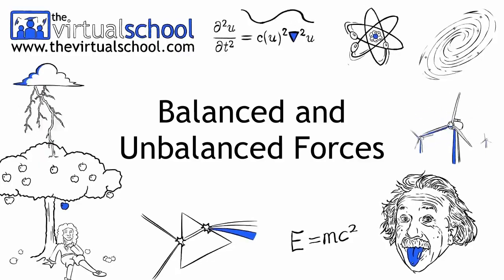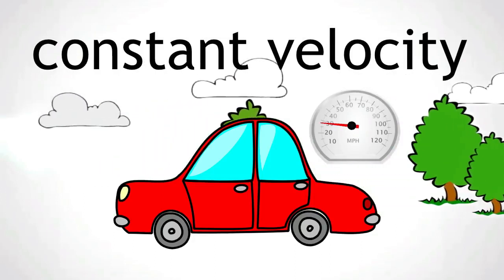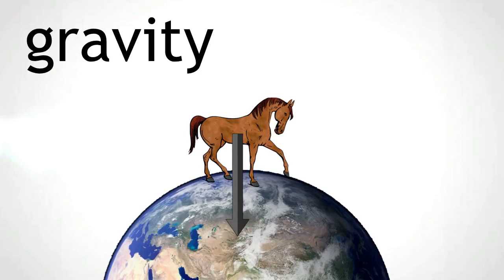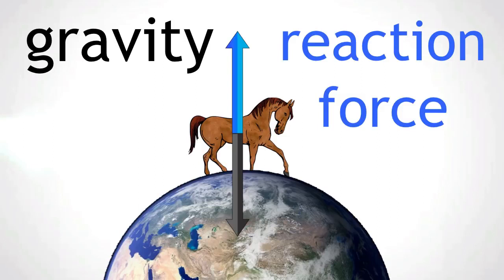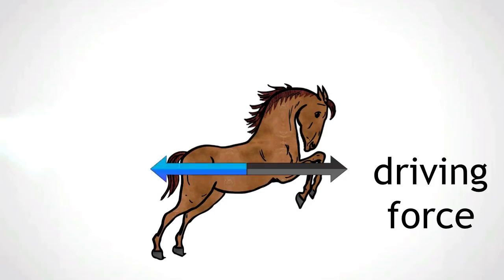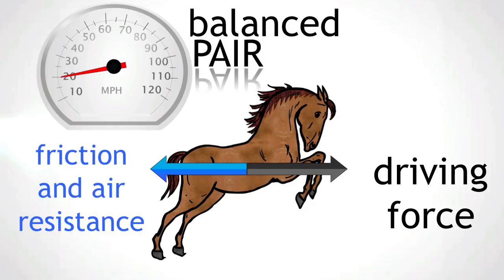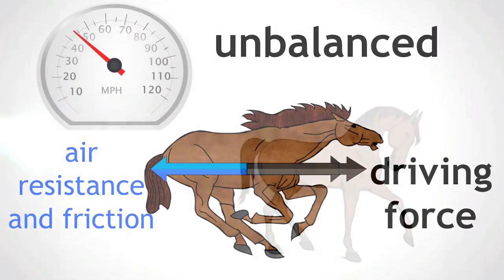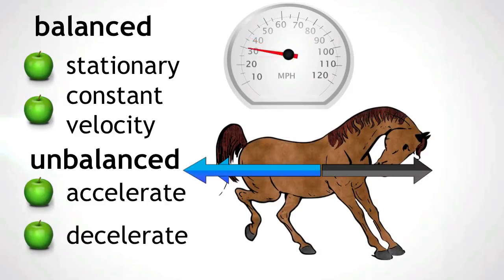Balanced & Unbalanced Forces | Forces & Motion | Physics | FuseSchool | Infozilla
How do we find out whether the forces acting on an object are balanced or unbalanced? Learn in this video from the "Forces and Motion" chapter of the Virtual School GCSE / K12 Physics.

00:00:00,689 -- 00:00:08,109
Balanced forces. The famous English

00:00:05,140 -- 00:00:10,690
scientist Sir Isaac Newton who lived

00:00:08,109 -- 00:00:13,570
between the 17th and 18th century

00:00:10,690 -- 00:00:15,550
devised three laws of motion. The first

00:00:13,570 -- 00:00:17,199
law states that if all the forces acting

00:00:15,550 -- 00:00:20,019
on an object are balanced,

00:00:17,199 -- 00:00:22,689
there will be no acceleration; meaning

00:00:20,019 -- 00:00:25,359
either constant velocity or the object

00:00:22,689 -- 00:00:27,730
remaining stationary but, what do we mean

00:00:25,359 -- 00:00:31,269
by balanced forces? Let's look at the

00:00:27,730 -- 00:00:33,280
example of a horse. The first force we

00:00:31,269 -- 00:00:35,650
will consider is the force of gravity,

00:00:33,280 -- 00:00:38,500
this acts towards the center of the

00:00:35,650 --00:00:41,770
earth the size of the force of gravity

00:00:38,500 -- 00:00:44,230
is the horses weight. An arrow is drawn

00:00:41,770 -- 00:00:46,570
downwards from the horse towards the

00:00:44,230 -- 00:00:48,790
center of the earth. If this were the

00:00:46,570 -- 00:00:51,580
only force acting on the horse it would

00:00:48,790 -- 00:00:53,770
sink into the ground as this is not the

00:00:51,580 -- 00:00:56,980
case, there must be a force opposing the

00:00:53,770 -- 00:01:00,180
force of gravity and arrows drawn in the

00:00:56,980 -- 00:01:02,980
opposite direction but equal in size.

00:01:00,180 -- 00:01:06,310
This force is called the reaction force.

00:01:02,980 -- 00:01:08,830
As the reaction force is the same size

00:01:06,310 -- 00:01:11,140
but acts in the opposite direction to

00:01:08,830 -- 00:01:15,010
the horses weight these two forces are a

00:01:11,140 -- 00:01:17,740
balanced pair of forces. There are other

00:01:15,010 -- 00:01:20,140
forces acting on the horse, the horse is

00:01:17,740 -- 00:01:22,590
moving forward and therefore there must

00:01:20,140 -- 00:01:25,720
be a driving force from the horse's legs.

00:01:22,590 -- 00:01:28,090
The driving force though is opposed by

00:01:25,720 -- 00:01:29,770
forces trying to slow the horse down and

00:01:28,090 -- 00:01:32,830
if the horse is traveling at a constant

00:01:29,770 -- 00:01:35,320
velocity, the force of friction and air

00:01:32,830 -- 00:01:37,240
resistance are equal in size but

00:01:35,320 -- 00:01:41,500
opposite in direction to the driving

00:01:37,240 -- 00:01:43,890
force the driving force is now balanced

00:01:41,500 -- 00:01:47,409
by friction and air resistance a

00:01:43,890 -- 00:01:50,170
balanced pair of forces and the horse

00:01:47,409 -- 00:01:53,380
now travels a constant velocity. If

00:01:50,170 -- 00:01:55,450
though the horse accelerates the driving

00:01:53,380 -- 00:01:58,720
force must be greater than friction and

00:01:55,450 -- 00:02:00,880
air resistance the driving force is now

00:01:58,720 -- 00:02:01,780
no longer balanced by friction and air

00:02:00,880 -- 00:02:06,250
resistance;

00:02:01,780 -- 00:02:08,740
these forces are now unbalanced. So in

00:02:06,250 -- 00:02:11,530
summary when the forces are balanced on

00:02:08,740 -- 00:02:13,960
an object the object will either remain

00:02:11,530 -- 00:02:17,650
stationary or travel at

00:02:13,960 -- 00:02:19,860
velocity when the forces are unbalanced

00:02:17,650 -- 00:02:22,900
the object will either accelerate

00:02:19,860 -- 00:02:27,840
meaning an increase in velocity or

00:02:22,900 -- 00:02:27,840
decelerate meaning a decreasing velocity